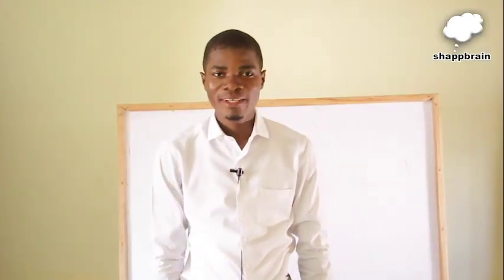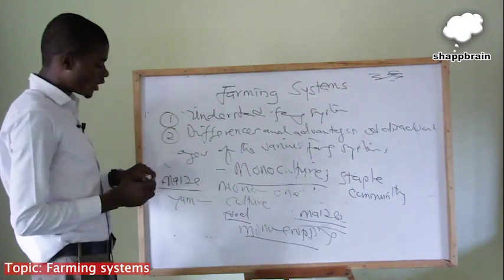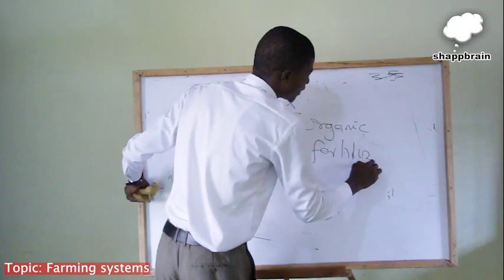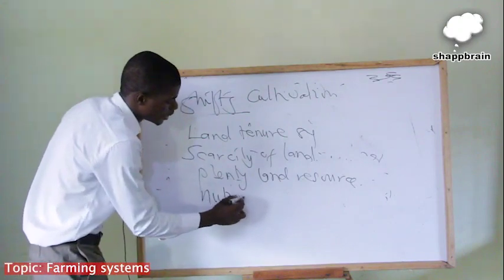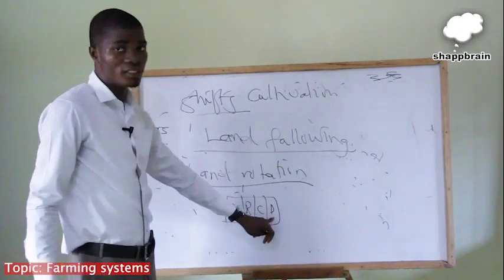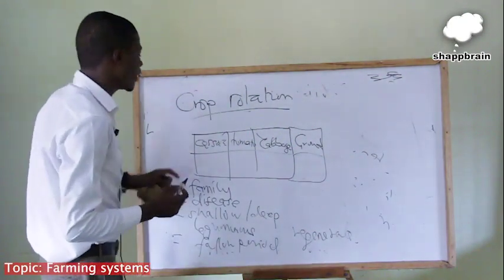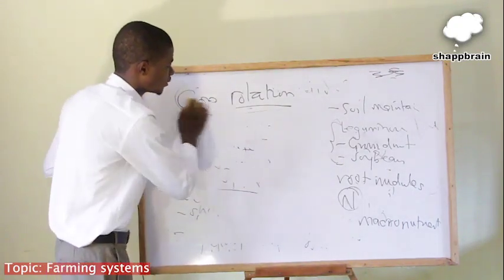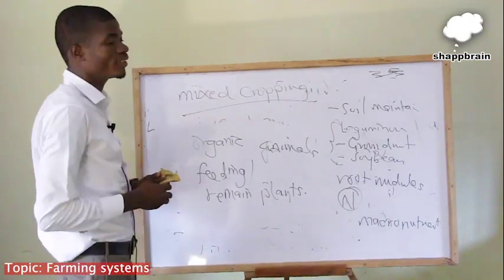Agric Science: Farming systems by Mr. Firdaws Mudassir I Ghana SHS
Agric Science: Farming systems by Mr. Firdaws Mudassir I Ghana SHS I @ shappbrain.com